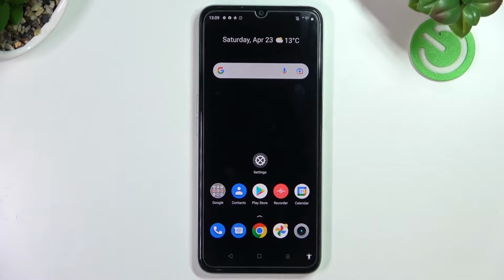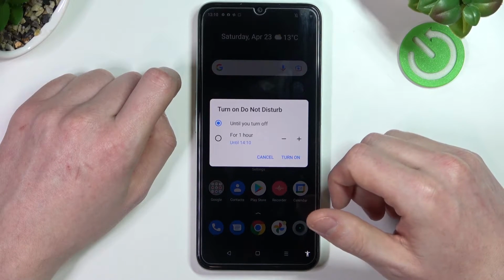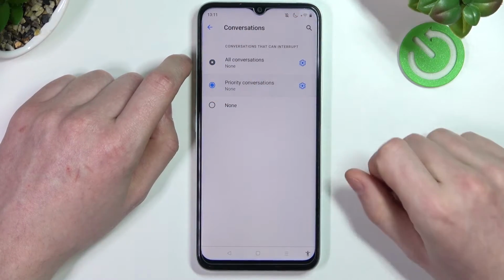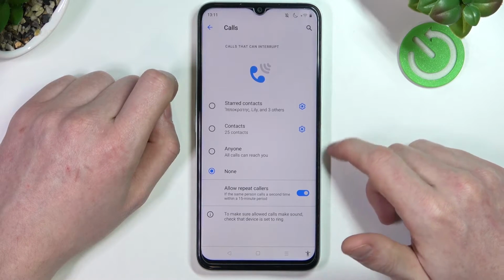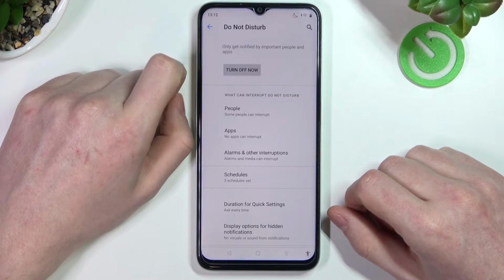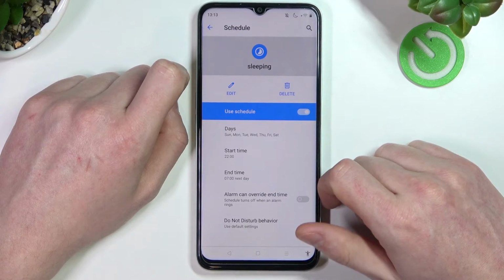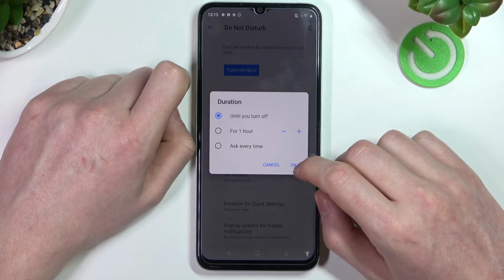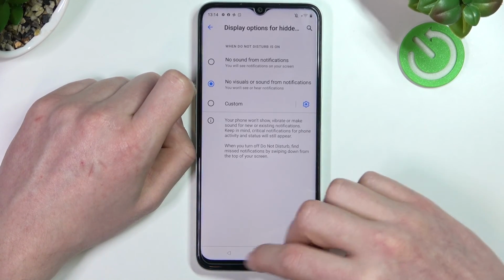Realme Narzo 50A / 50 / 50 Pro / 50A Prime - Do Not Disturb Mode Tutorial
Do Not Disturb (DND) mode is a feature on most smartphones that allows you to silence incoming calls, texts, and other notifications while you are busy or need to concentrate. When Do Not Disturb mode is active, your phone will not make any sounds or vibrations to alert you to incoming messages or calls. However, depending on your settings, certain types of notifications may still be displayed on your screen. Do Not Disturb mode can be useful when you are in a meeting, sleeping, or simply want to avoid distractions. It can also be helpful if you want to silence your phone during a movie or other event where you don't want to be disturbed.

How to Turn On Do Not Disturb Mode on Realme Narzo 50? How to Activate Do Not Disturb Mode on Realme Narzo 50A? How to Find DND Mode on Realme Narzo 50A Prime? How to Enable DND Mode on Realme Narzo 50 Pro? How to Use DND Mode on Realme Narzo 50A? How to Manage Do Not Disturb Mode on Realme Narzo 50 Pro?